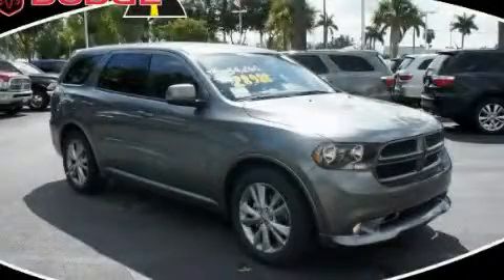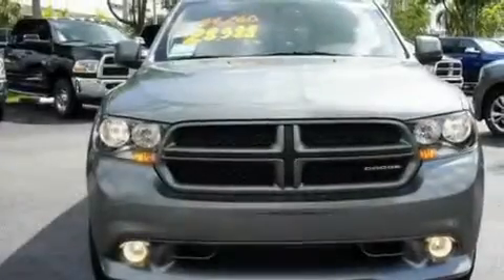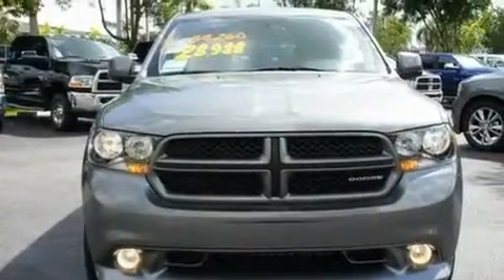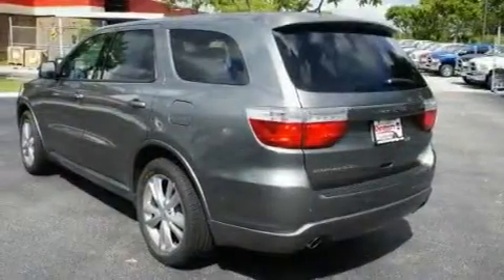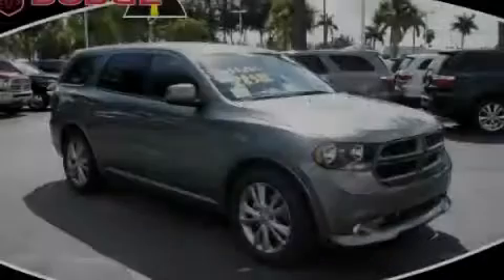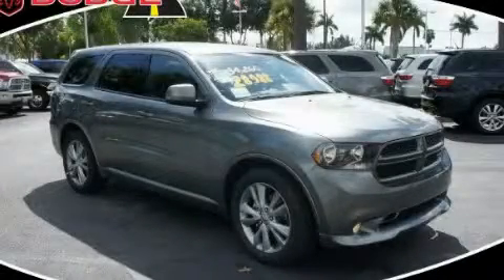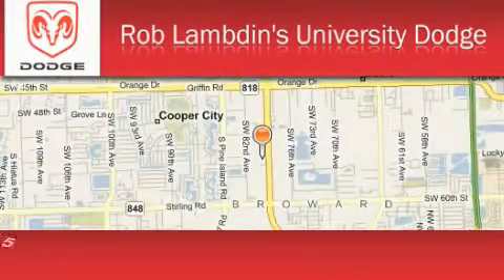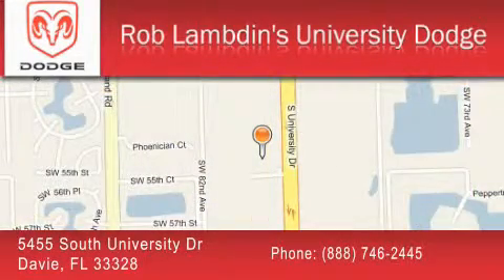2011 Dodge Durango Pompano Beach FL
Year : 2011

 Make : Dodge

 Model : Durango

 Engine : 6 Cyl - 3.6L

 Trans . : Automatic

 Exterior : Mineral Gray Metallic

 Miles : 5

 Interior : K7x9

 5455 South University Dr

 2011 Dodge Durango  FL